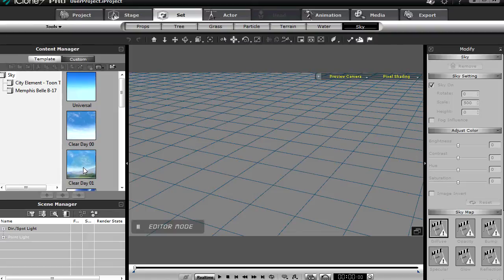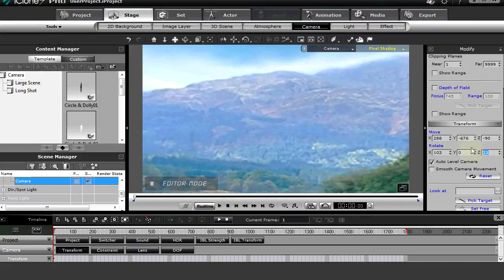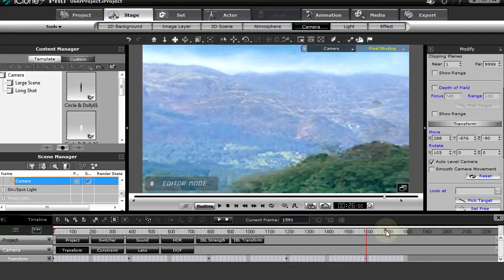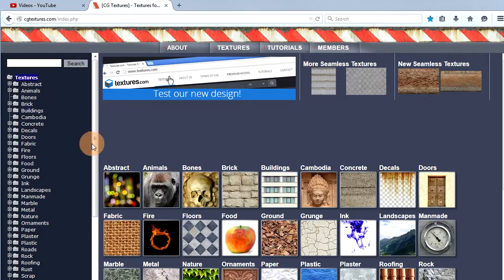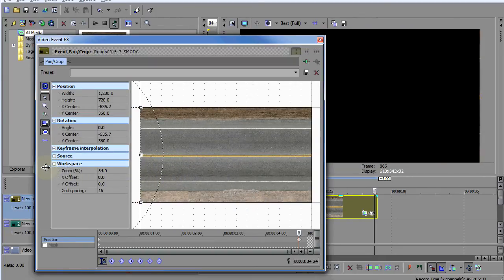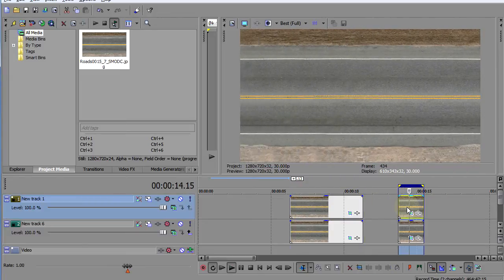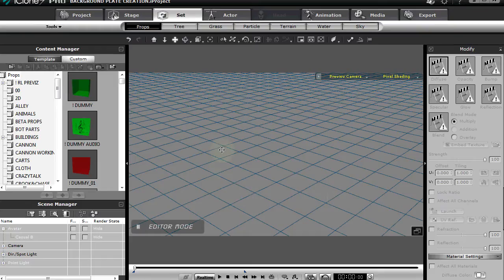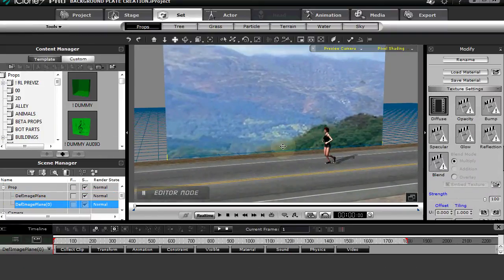Background Plates Part 2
A followup tute for making Background Plates on how to create "Looping Animations" in iClone.